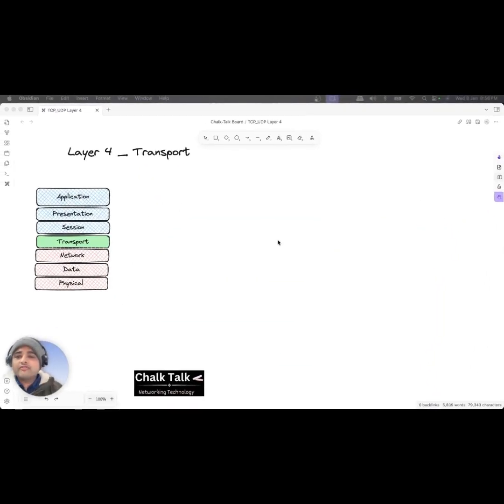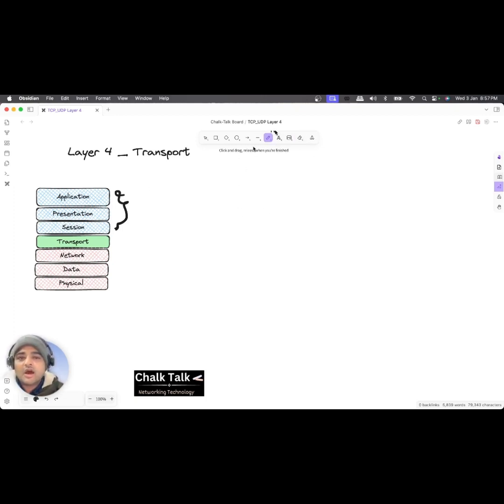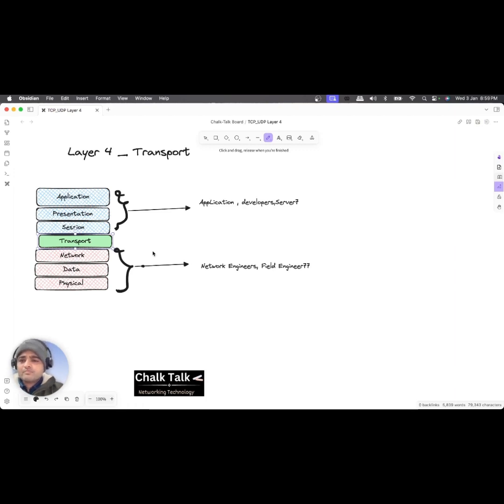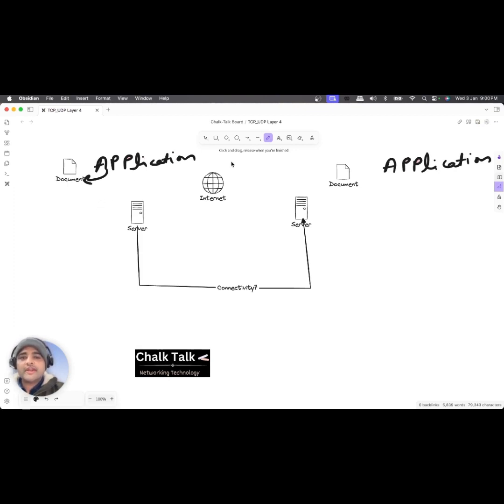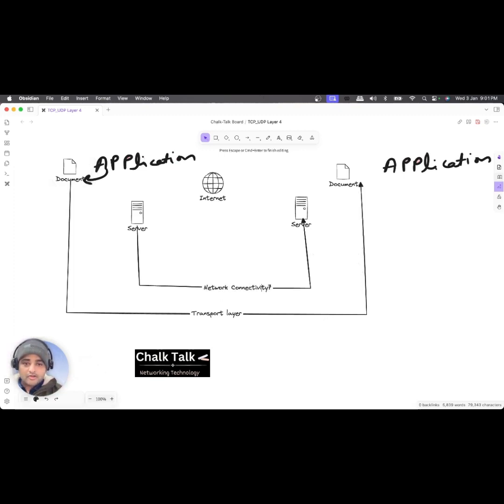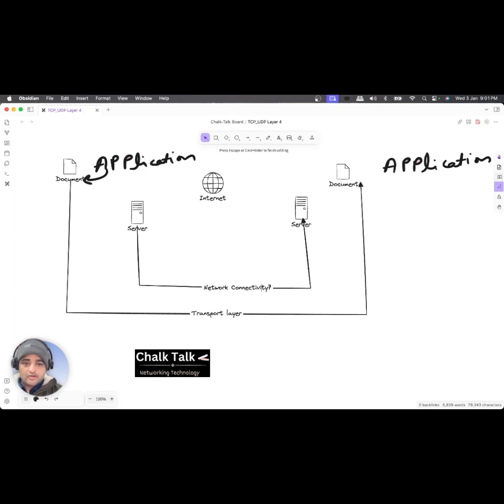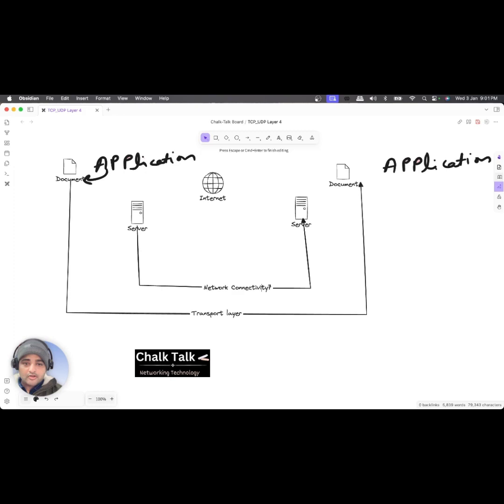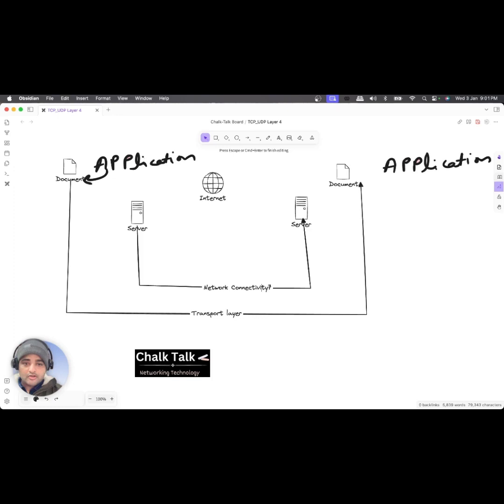3. Untouched Transport Layer - Demystifying the Core of Data Transmission (Part 1)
**Welcome to Chalk Talk of Networking technology !** 🌐

Description:
🚀 Welcome to the first installment of our groundbreaking series, "Untouched Transport Layer"! 🌐 In this deep dive, we embark on a journey to unravel the intricacies of the transport layer in computer networking. Whether you're a seasoned IT professional or a curious tech enthusiast, this series is tailored to provide valuable insights into the often overlooked yet critical aspect of data transmission.

🔍 Part 1: Understanding the Foundations
In this episode, we lay the groundwork by exploring the fundamental concepts that define the transport layer. From its role in ensuring reliable communication to the different protocols that operate within this layer, we'll break down complex topics into digestible insights. Get ready to demystify the magic behind seamless data transfer!

🔗 Key Topics Covered:

The Significance of the Transport Layer
Transmission Control Protocol (TCP) vs. User Datagram Protocol (UDP)
Error Handling and Reliable Data Delivery
Hands-On Examples and Demonstrations
🔧 Why Watch?

Gain a solid understanding of the transport layer's role in the OSI model.
Deepen your knowledge of TCP and UDP and when to use each.
Explore real-world scenarios to illustrate concepts for practical application.
Prepare to elevate your networking expertise in subsequent parts of the series.
Don't miss out on the opportunity to fortify your understanding of the transport layer and enhance your skills in the vast world of IT. Let's dive deep into the heart of data transmission together! 💻🌐